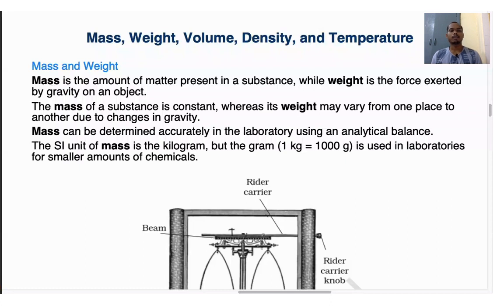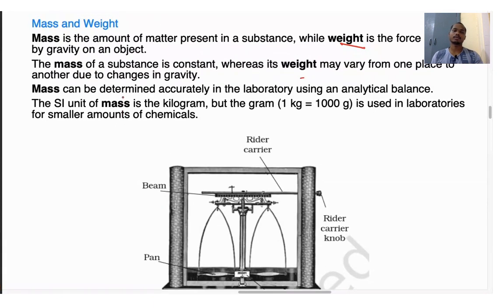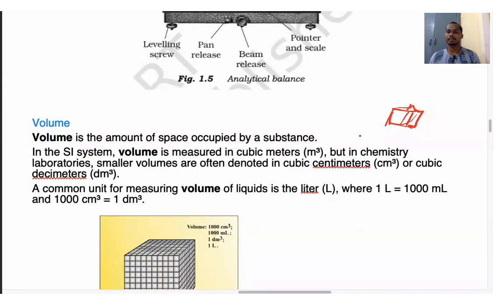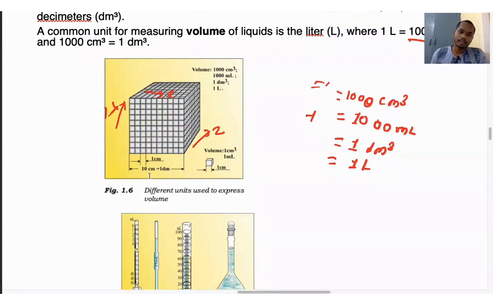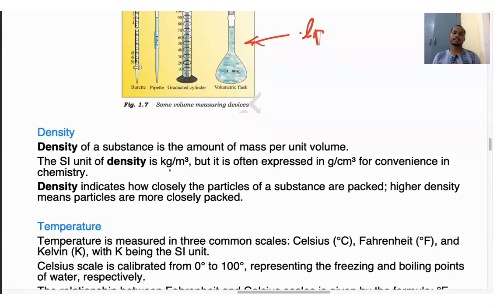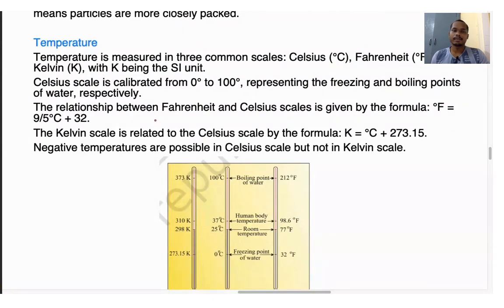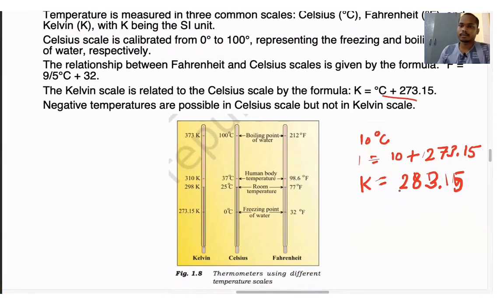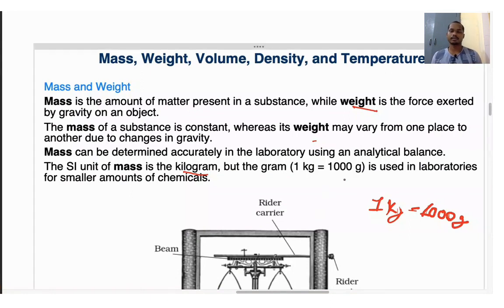NCERT Chemistry Class 11: Chapter -1 || Introduction To Mass,Weight, Volume, Density and Temperature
🔬 Welcome to our NCERT Chemistry series for Class 11! In each video, we dive into the detailed explanations and key concepts of different chapters from the NCERT Chemistry textbook.
In this video we are going to talk Mass,Weight, Volume, Density and Temperature.
Whether you're a student seeking to strengthen your understanding of chemistry or someone curious about the fundamentals of this fascinating subject, our videos are tailored to provide you with comprehensive insights and knowledge.

🚀 Key Features of Our Videos:
- In-depth explanations of each chapter's topics and concepts.
- Illustrative examples and diagrams to enhance understanding.
- Practical applications of chemistry concepts in real life.
- Tips and tricks to solve chemistry problems effectively.
- Clear explanations of complex chemical reactions and equations.
- Guidance on how to approach and study each chapter for maximum understanding.

Join us on this educational journey as we unravel the mysteries of NCERT Chemistry Class 11 together!